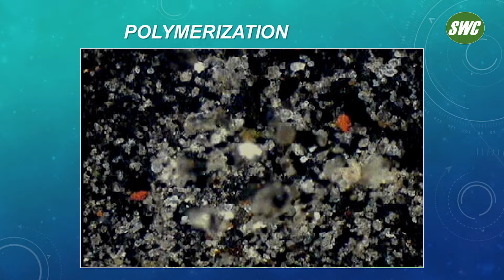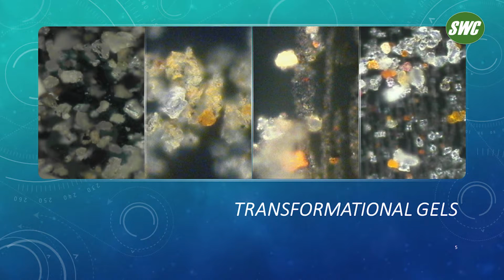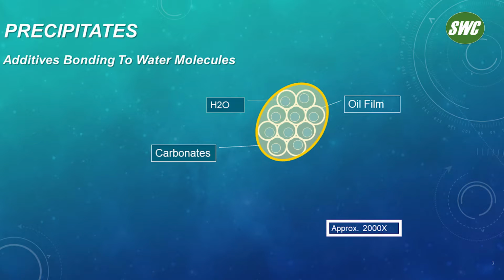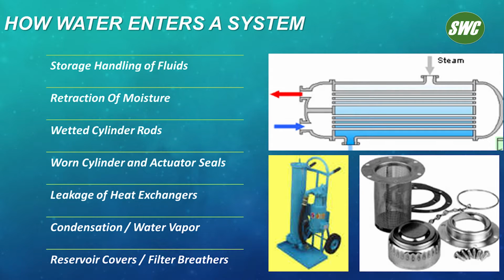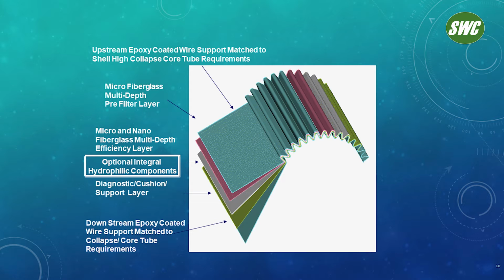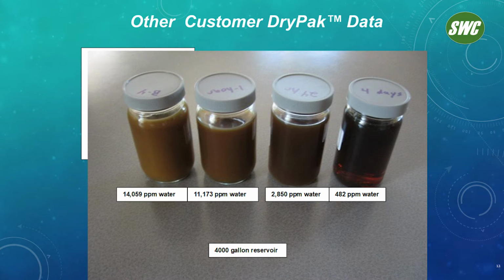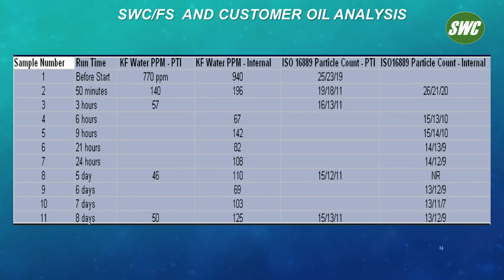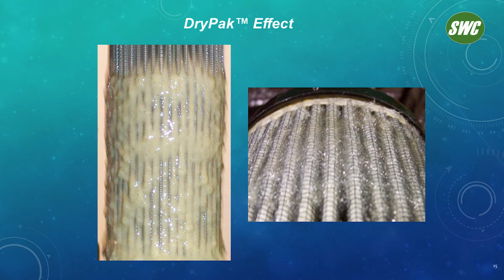Fluid Solutions - Contaminant Variations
Fluid Solutions, a division of Southwestern Controls, provides high-performance high-return-on-investment solutions for hydraulic and lubricated systems.

We provide solutions through proven processes for fluid condition control that provides training, monitoring, systems and consultative services; all integrated into an synergistic and effective solution to every fluid management hurdle.